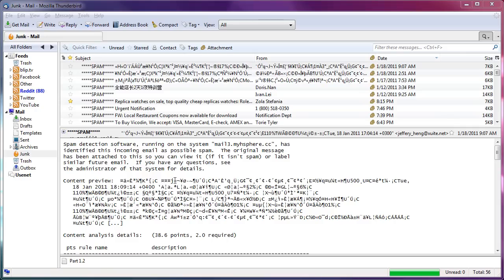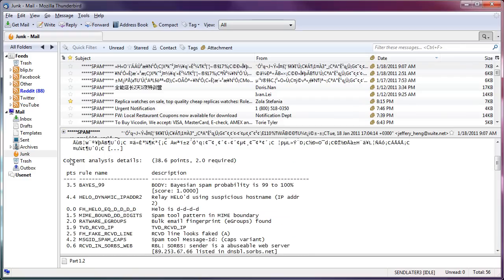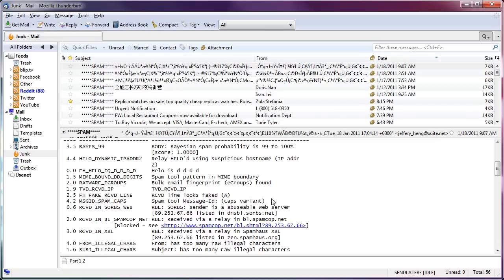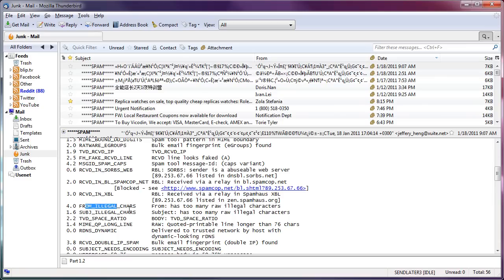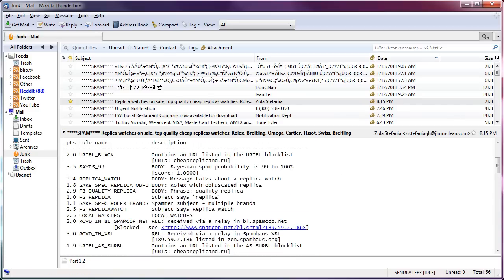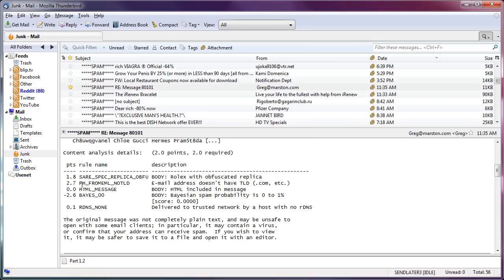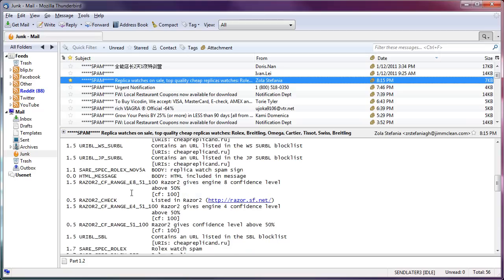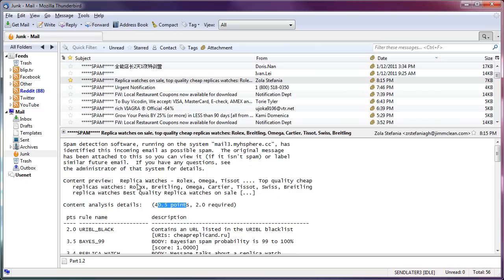How Do Spam Filters Really Work?